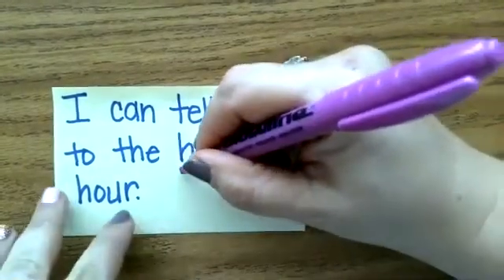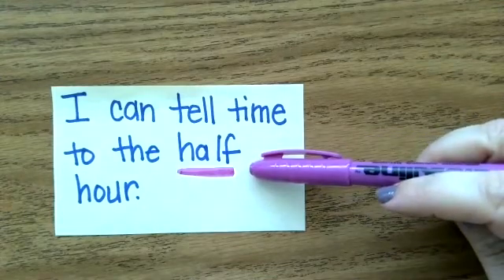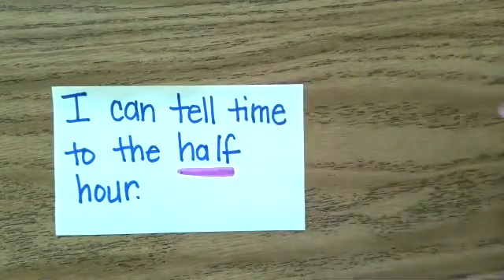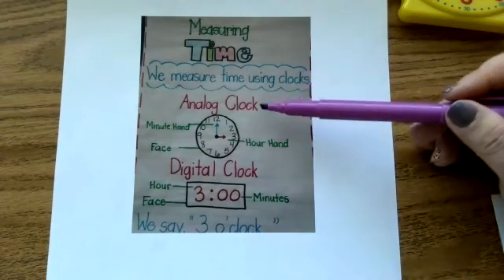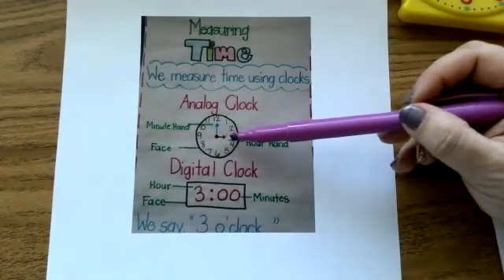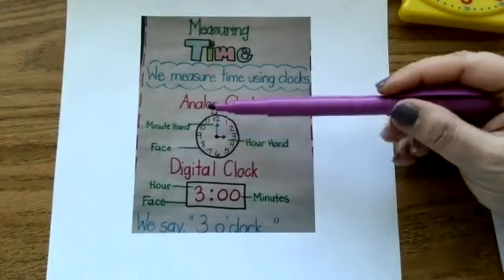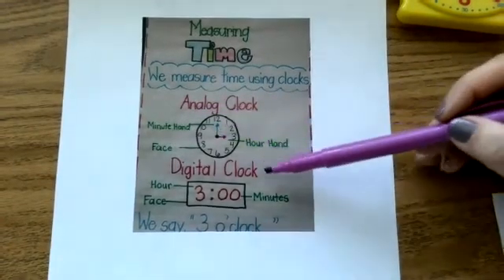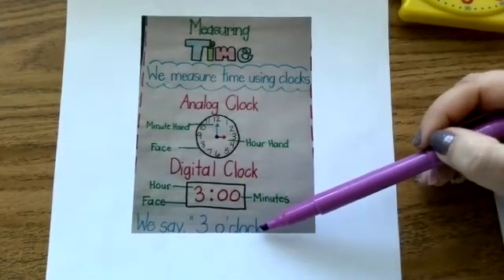Time to the half hour (SL-2L)